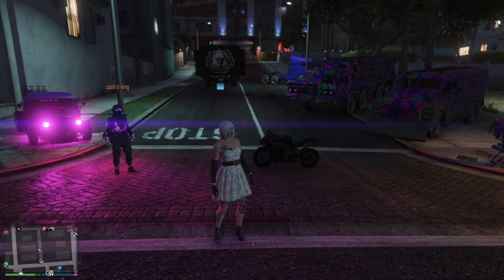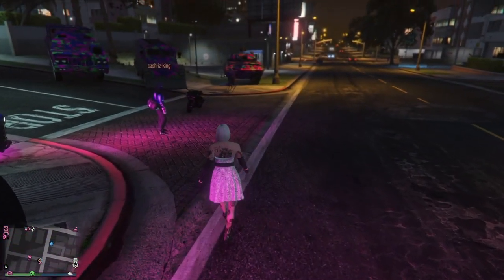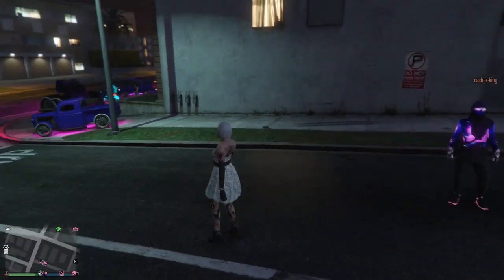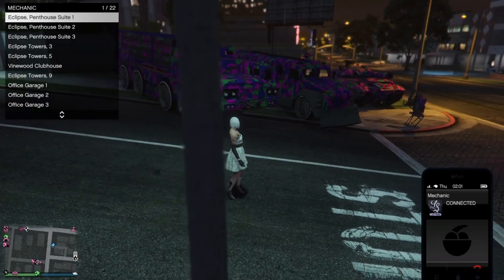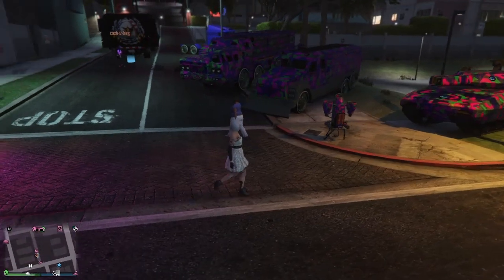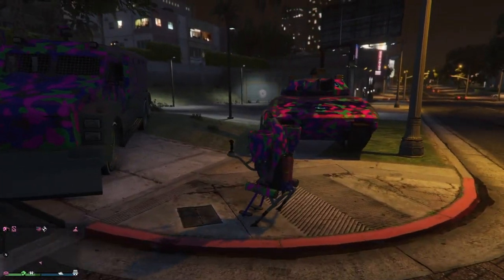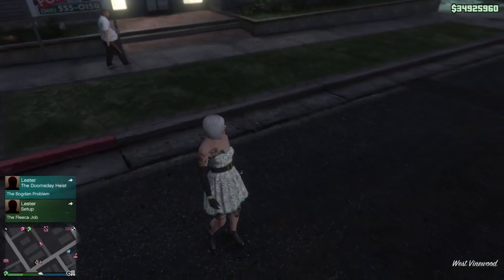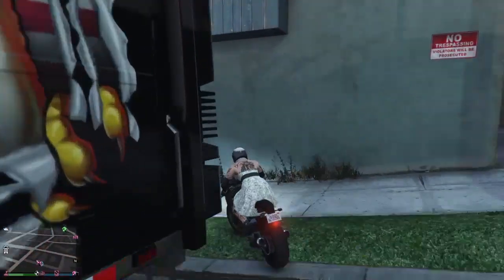How To Correctly Receive & Store Facility Vehicles,AA Trailer,Cerberus,Personal Vehicles. DMO,GCTF,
Im King Cash The King Of Flash, Welcome. In Todays Video we discuss the importance of slot manipulation and how to properly utilize the GCTF various Methods to Correctly Receive and store targeted vehicle slots "special vehicle slots" and the difference between personal vehicle slots. As Always Be Safe & Have A Great Day Everybody!

Don't forget to check out the other content on my channel including the kings guide to GCTF where i discuss all things important and how to correctly receive modded vehicles in GTAV Online. As always be safe and have a great day every body.